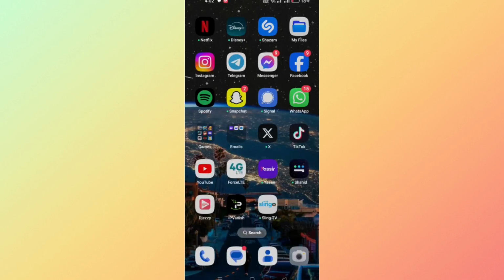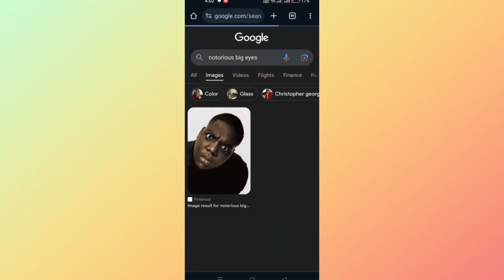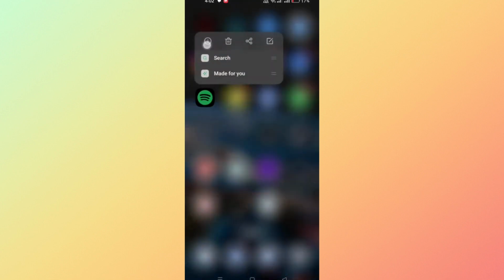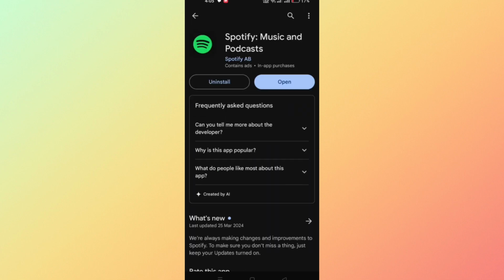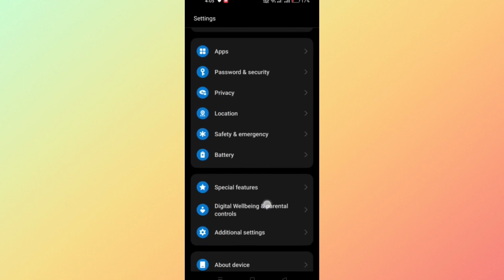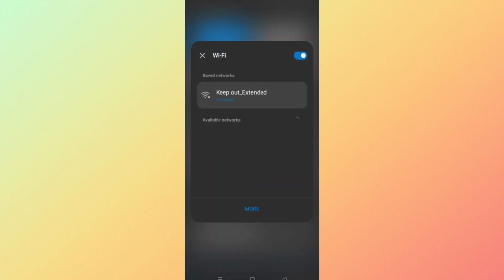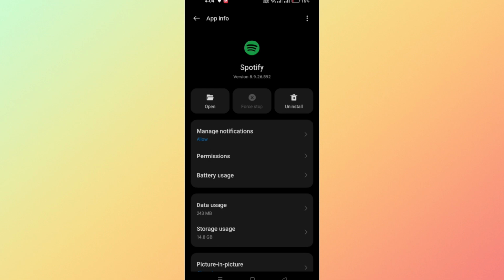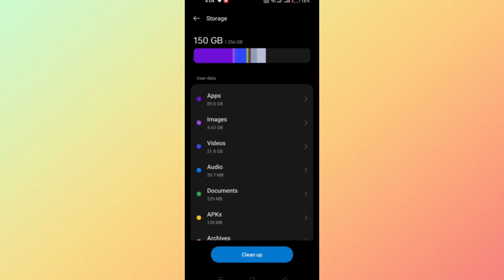How To Fix Spotify Down Or Not Working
How To Fix Spotify Down Or Not Working: a quick step-by-step guide. Follow along on your own device and you'll have it done in a few minutes.

Experiencing Spotify downtime or issues? Don't fret! In this video, we've compiled easy-to-follow steps to troubleshoot and resolve common Spotify problems. From connectivity issues to playback glitches, we've got you covered.
Get back to enjoying your favorite tunes hassle-free with our expert tips!